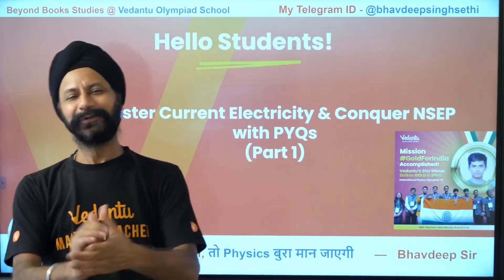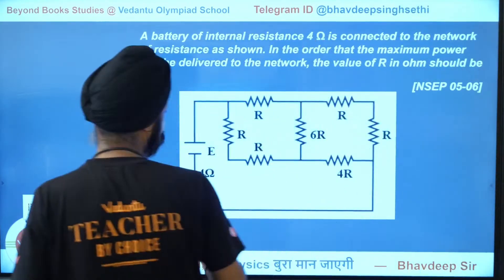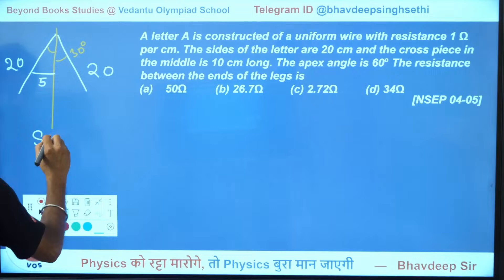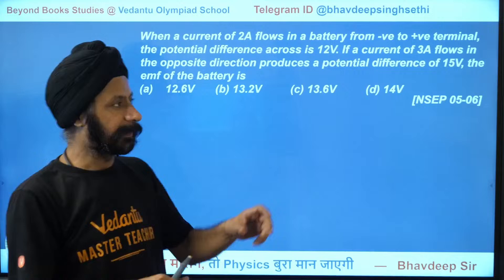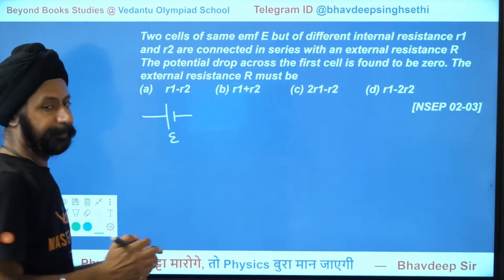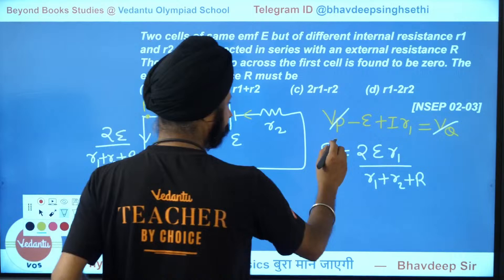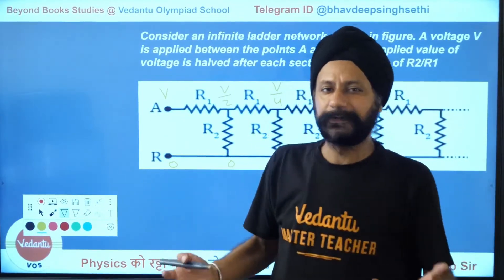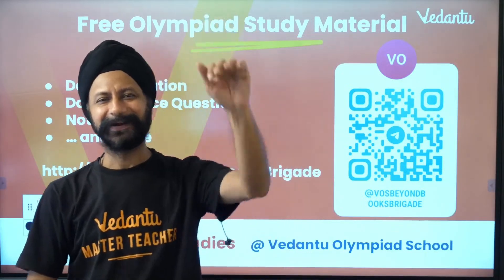Master Current Electricity & Conquer NSEP with PYQs | NSEP 2024| Physics Olympiad| Bhavdeep Sir| VOS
💬 Got Questions?